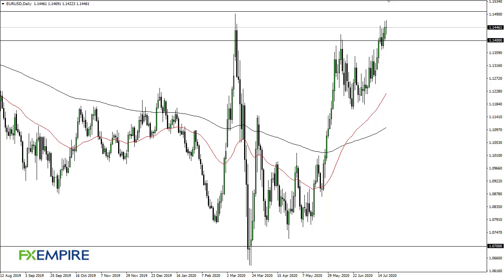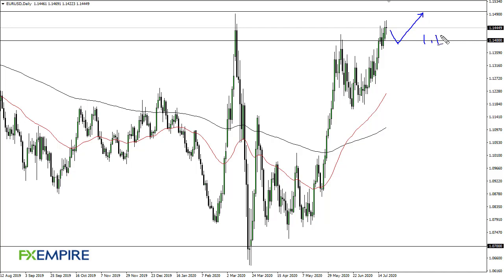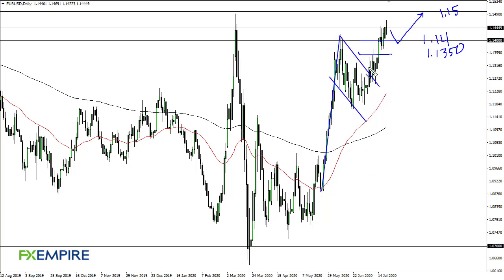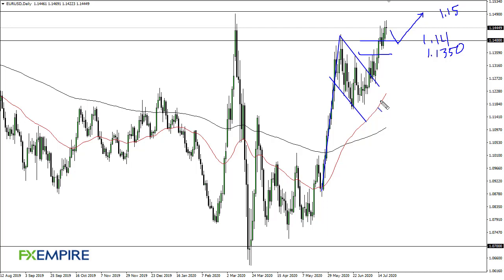EUR/USD Technical Analysis for July 22, 2020 by FXEmpire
The Euro went back and forth during the trading session on Tuesday as the leaders of the EU agreed to a stimulus package which was federalized, an important step in the future of the European Union.